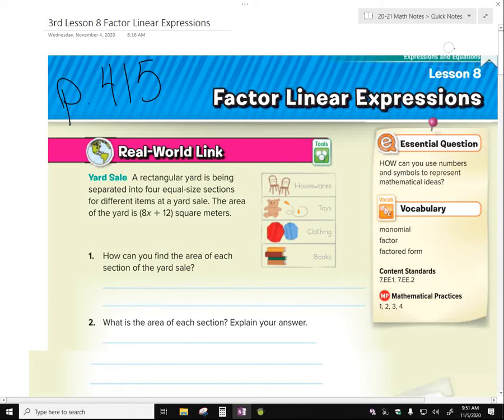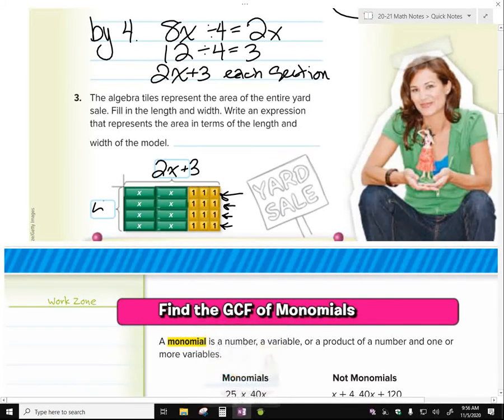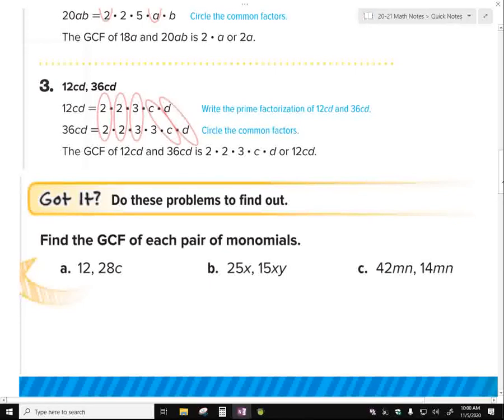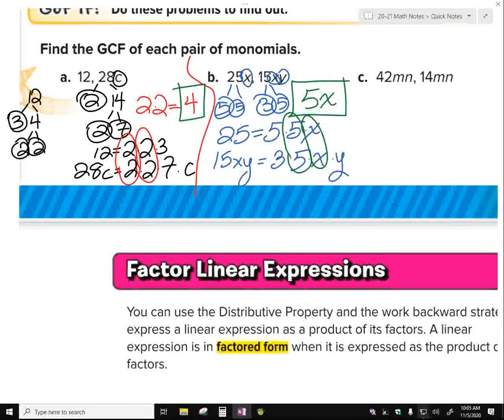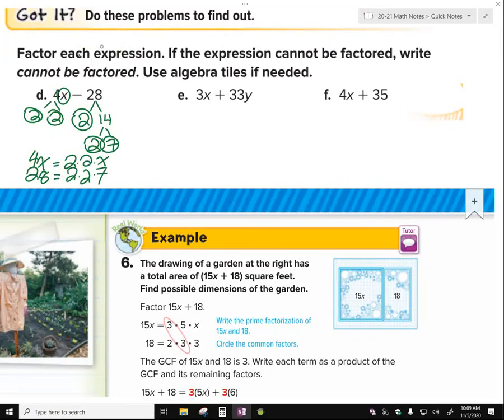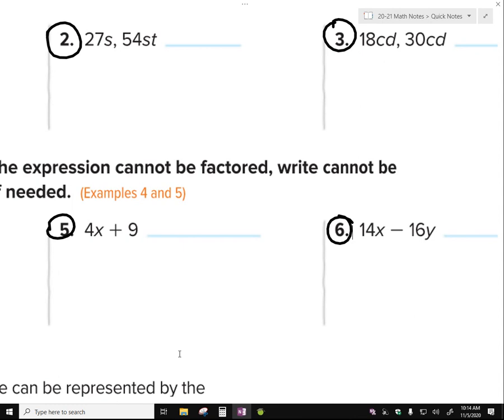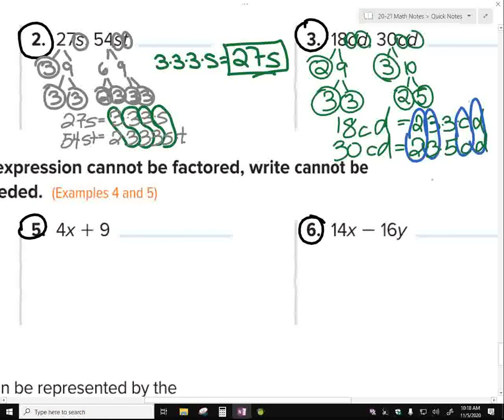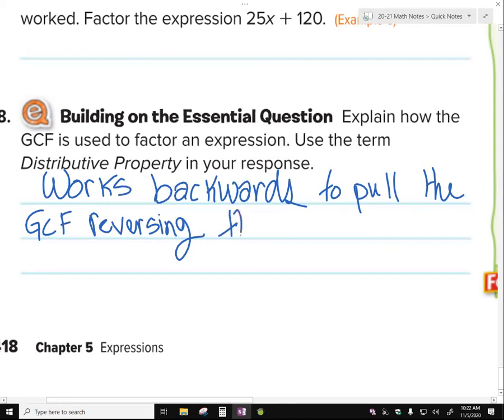Ch 5 Lesson 8 Factoring Linear Expressions